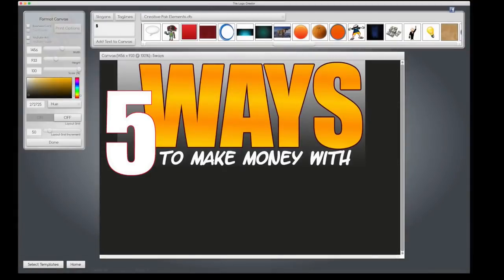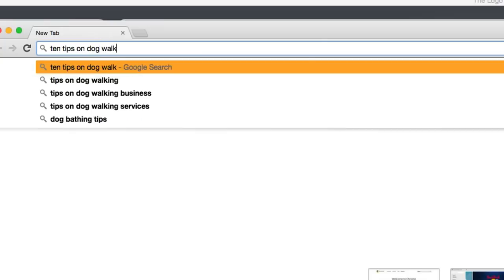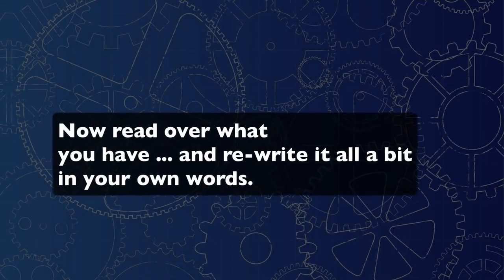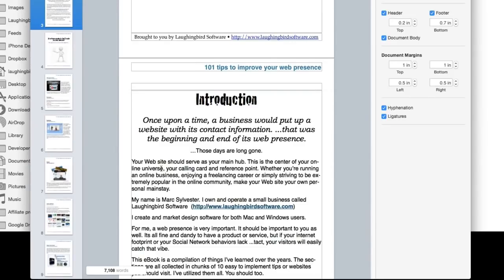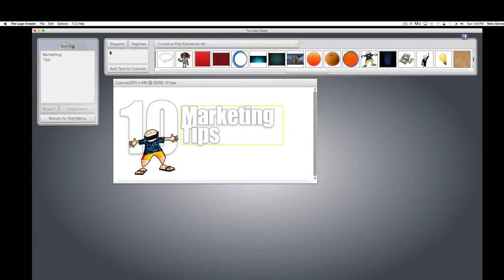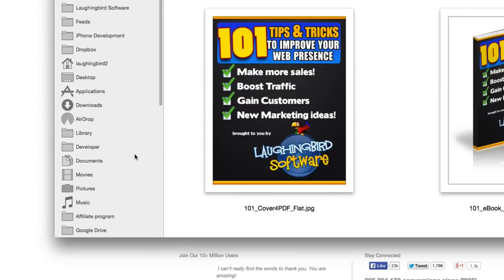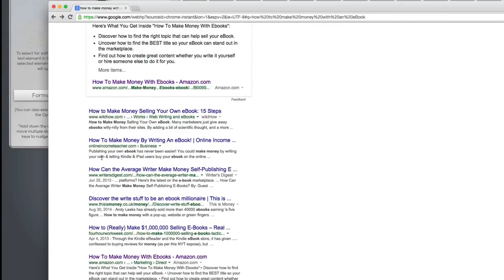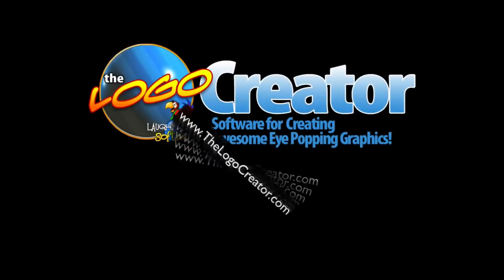The Graphics Creator:How to create your own ebook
Here are a few great ideas you can use to start creating your own eBook!

THEN, use this new product I found to to put the eBook together (and export it all as a PDF!)

HEY YOU CREATIVE ENTREPRENEUR! 😊